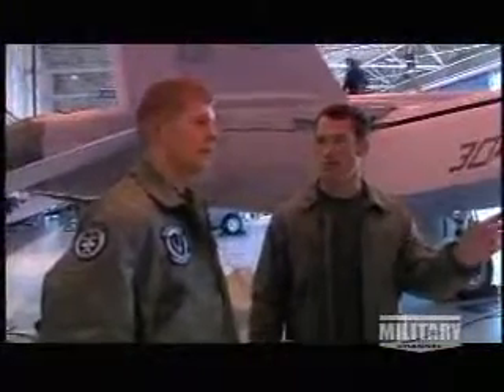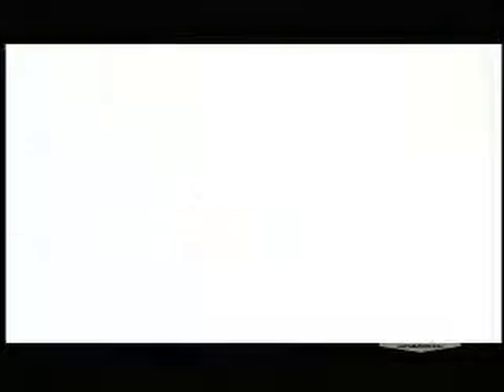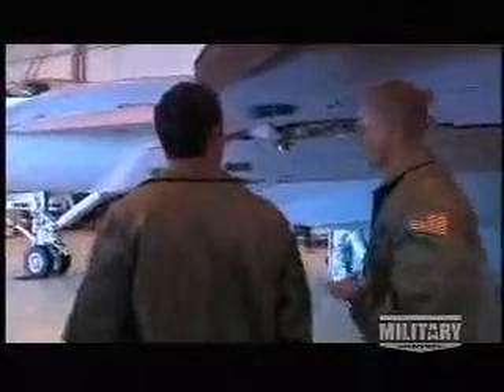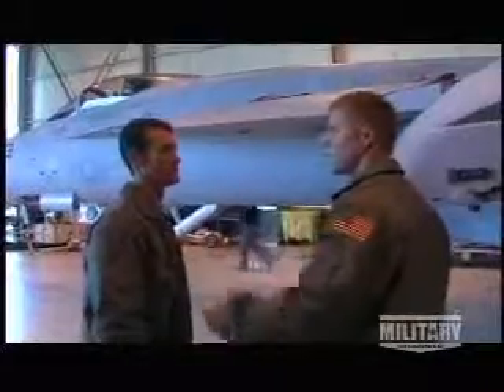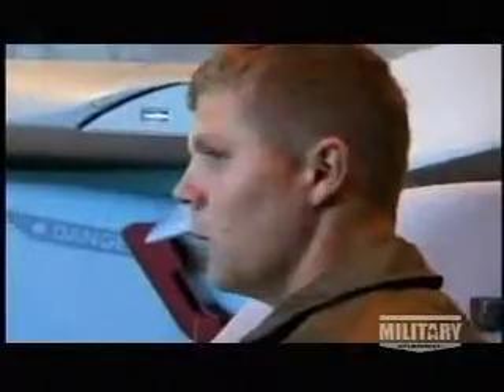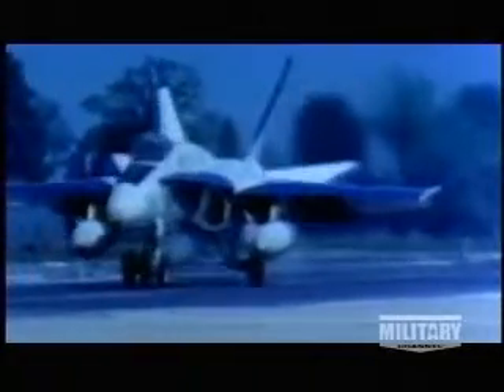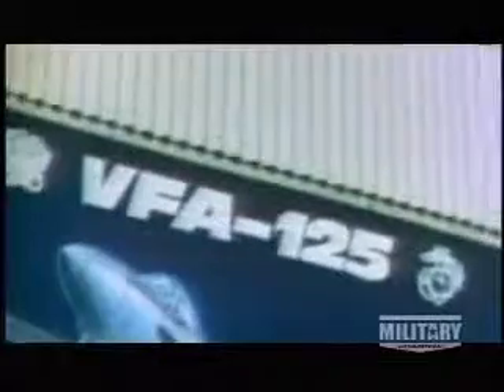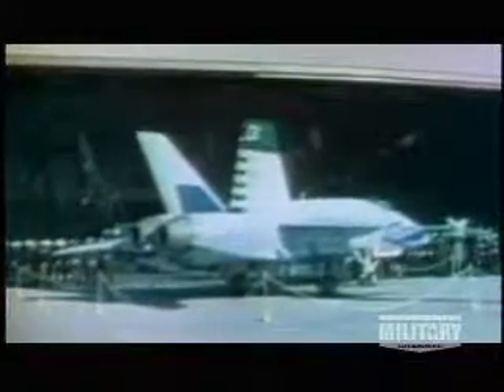GP F-18 IV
Clip shows the history of the venerable F-18.